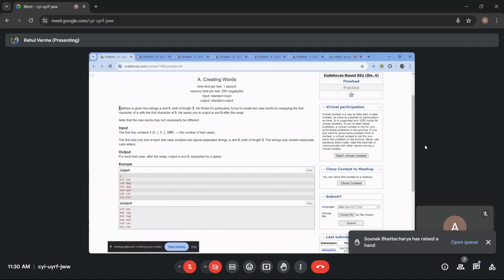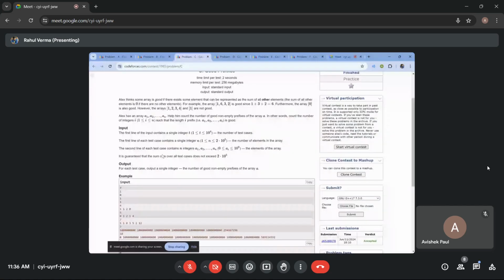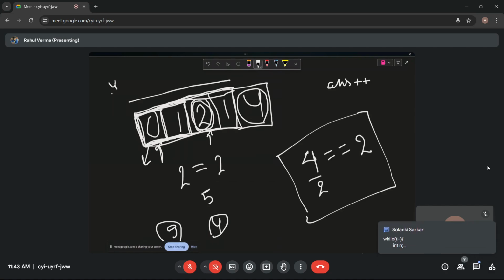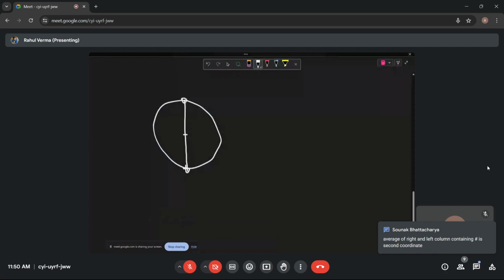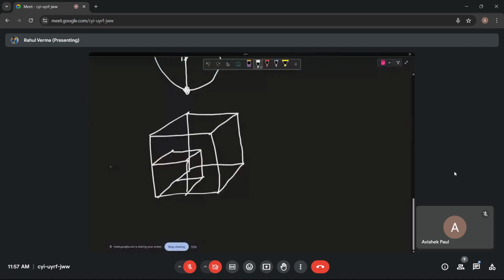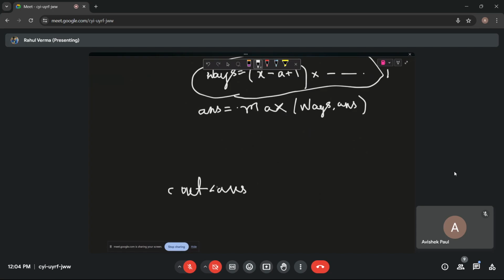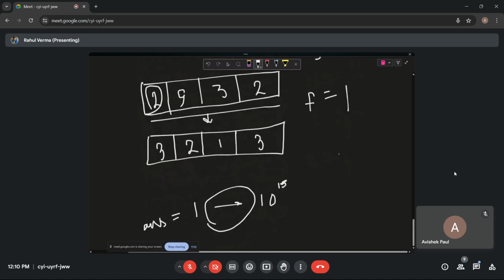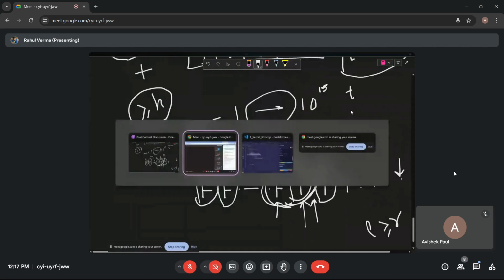Codeforces Round 952 (Div. 4) | Post Contest Discussion | Solutions - A to E